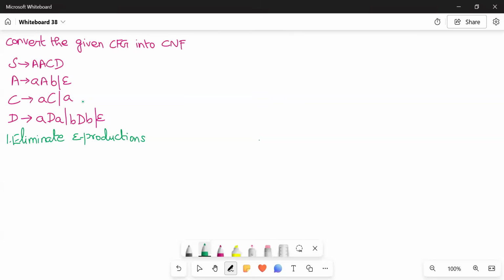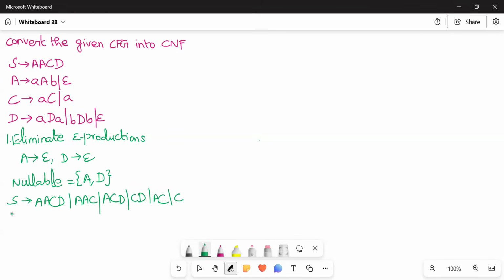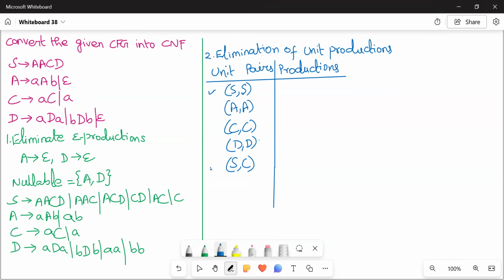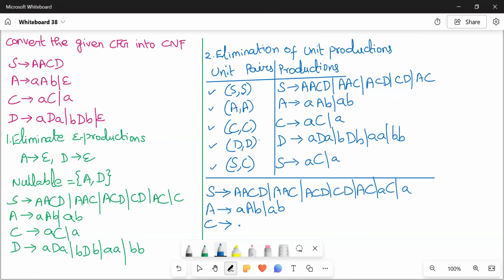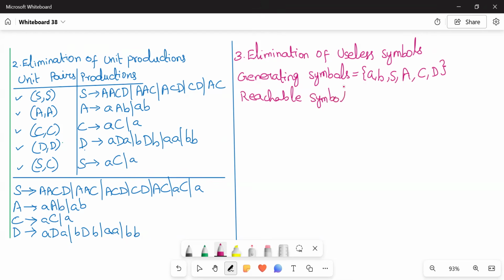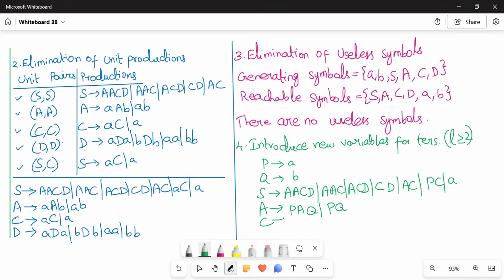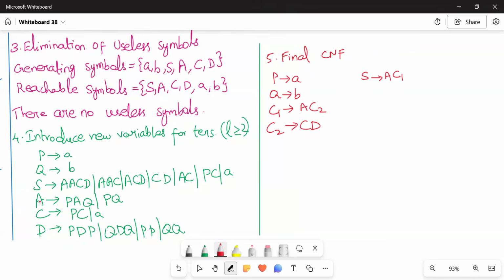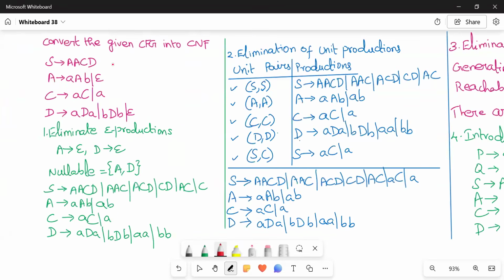Theory of Computation: CNF_Another Example